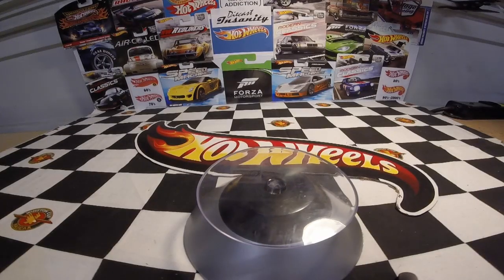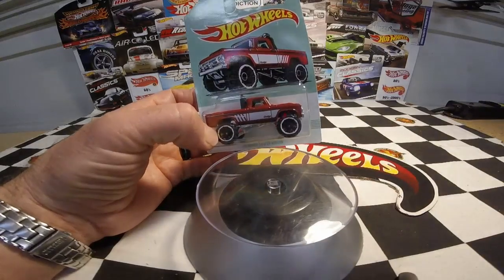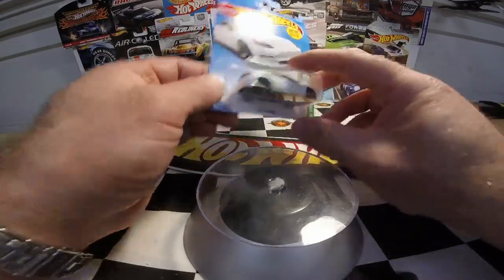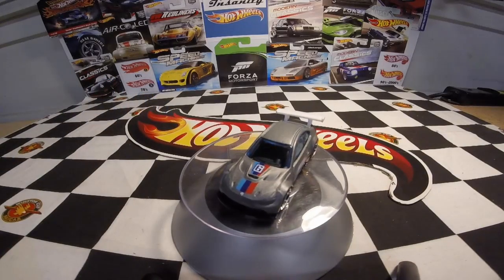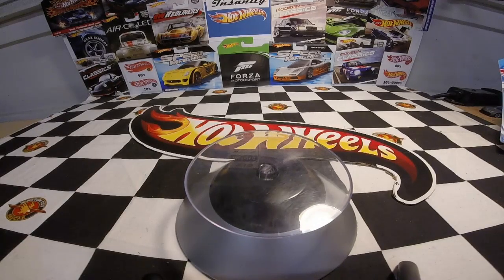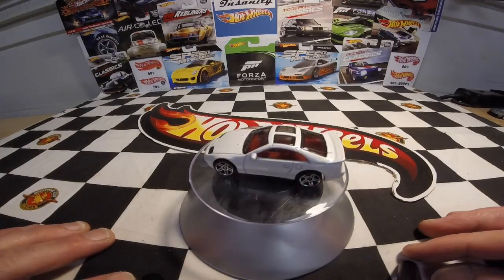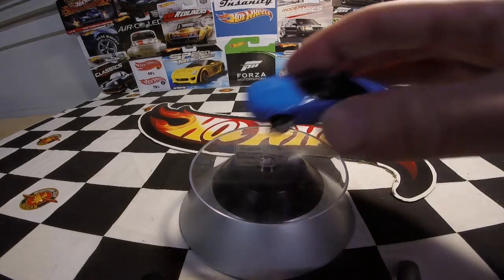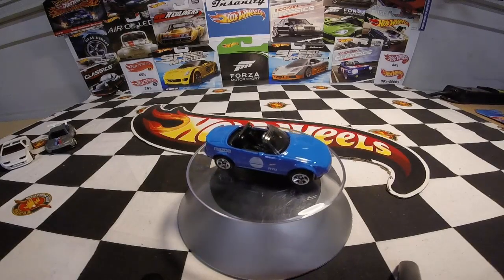This week's haul 06 01 19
checking out what we found this week some cool cars. also checkout Diecast Insanity group on Facebook and the like page Slotcar crazy and Diecast Insanity